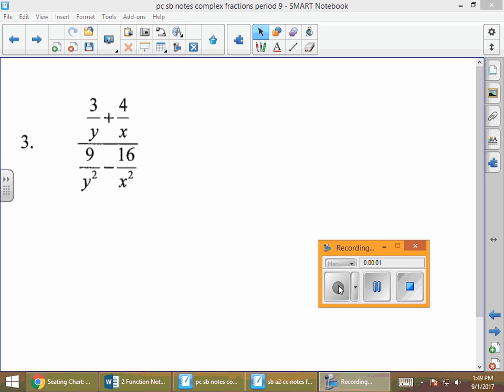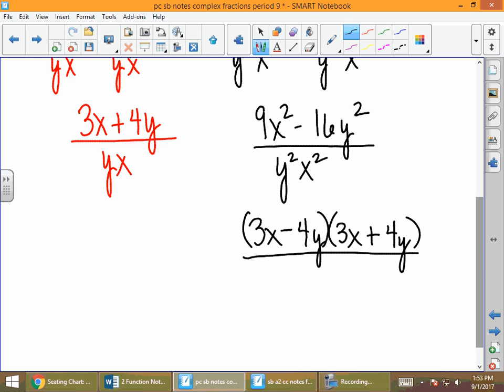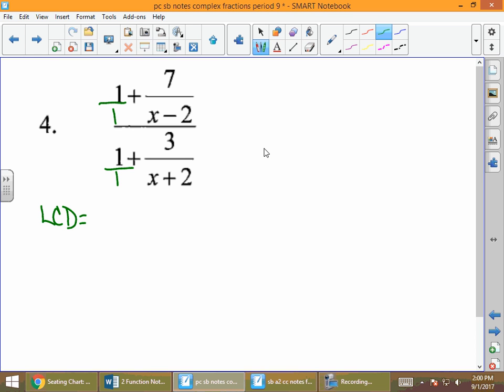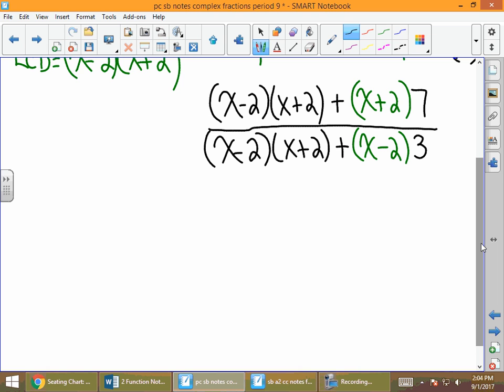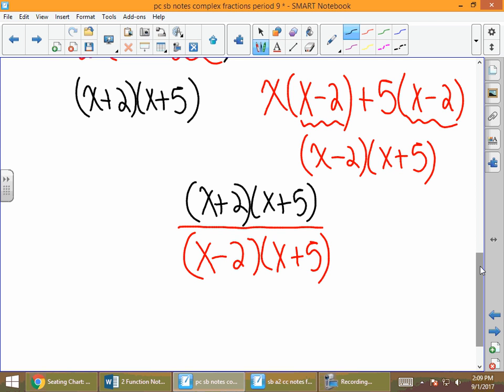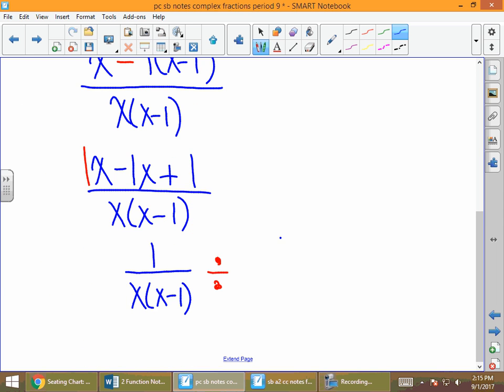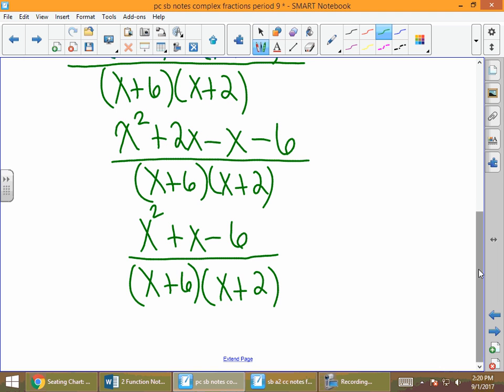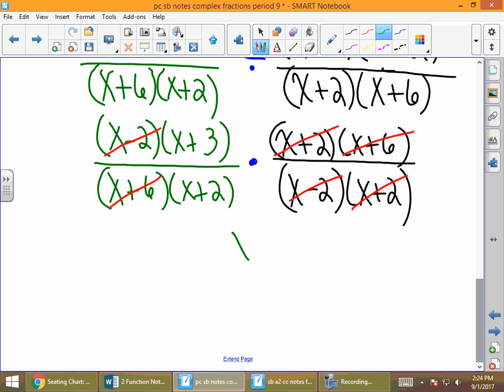pc notes complex fractions